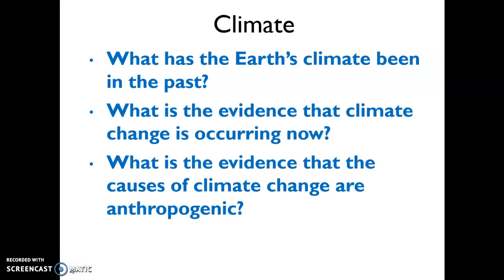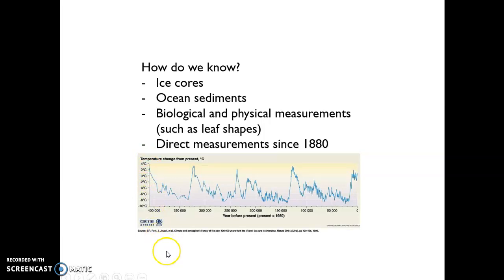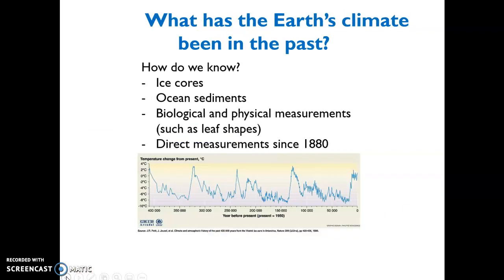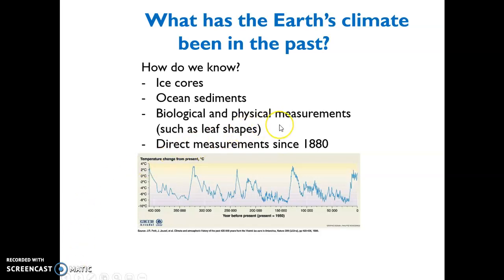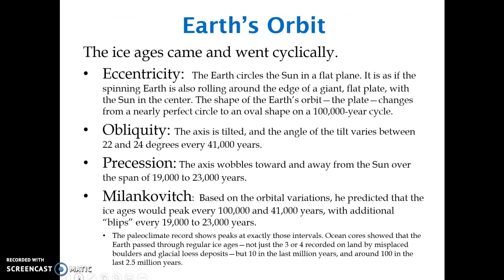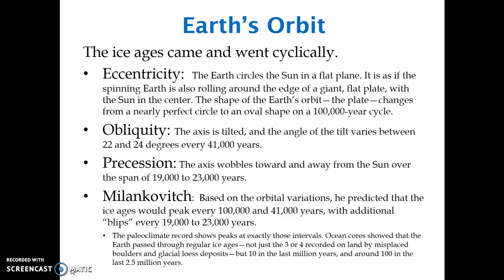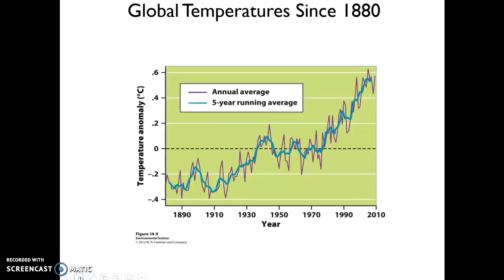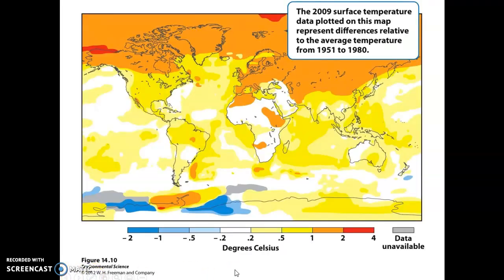Ch. 14 - 4